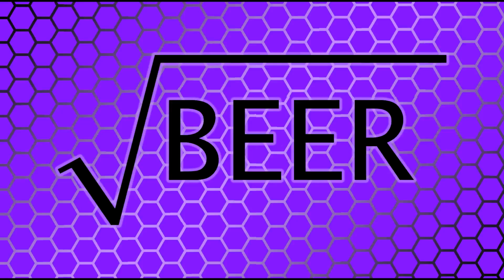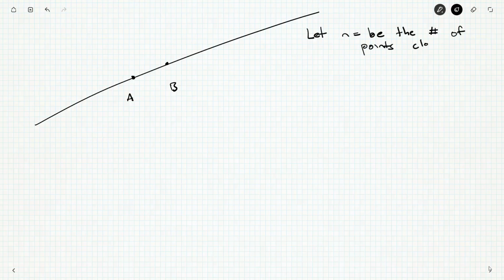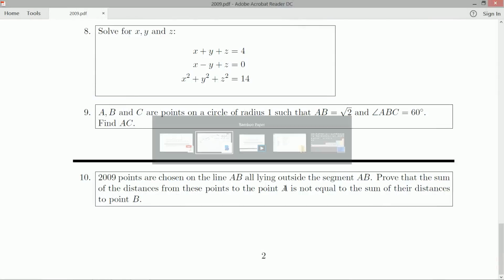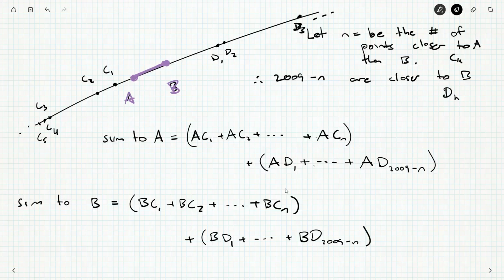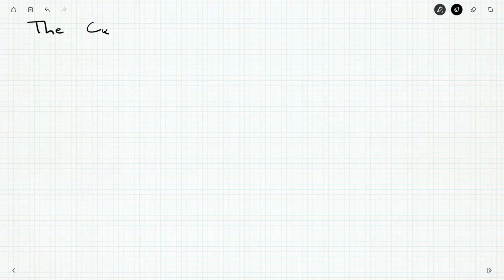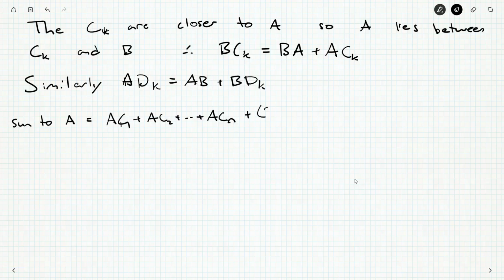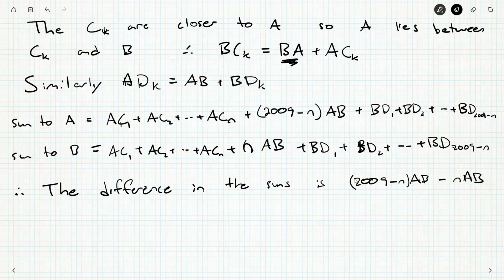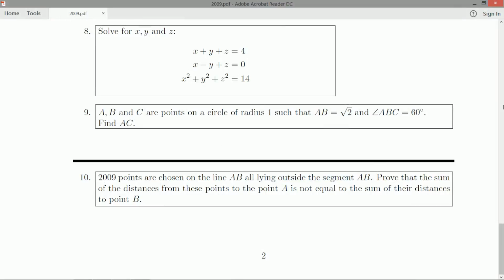Manitoba Mathematics Competition 2009 10